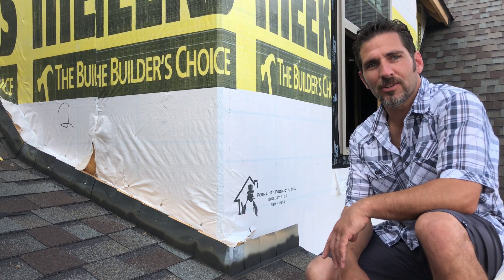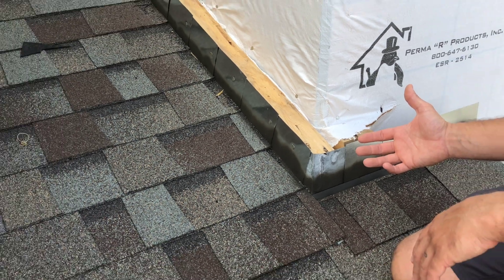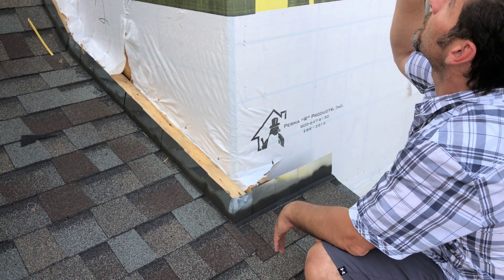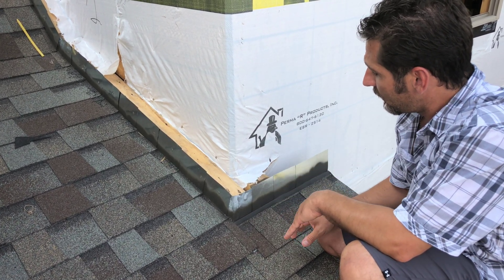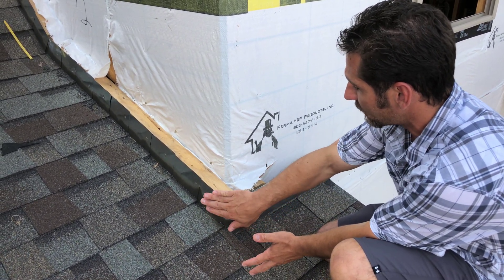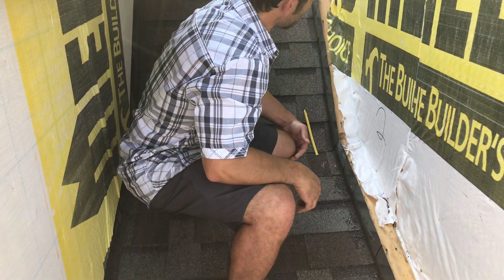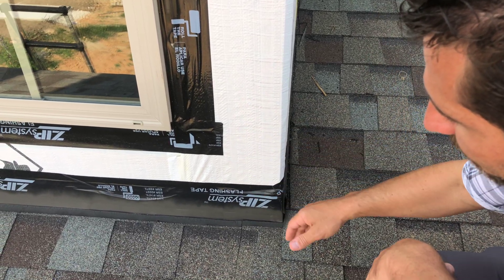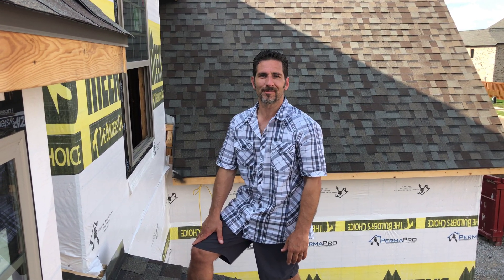What is a Brick Pocket & How to Flash a Brick Pocket?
What is brick pocket flashing?  Brick pocket flashing systems are typically not waterproof & can cause major issues!  In this video we explain why this is most often the case.  Brick pocket flashings is often installed on the outside of a couple of 2x4s & then covered with trim coil (colored aluminum) for aesthetics.  This is a major issue long term & is explained in detail in the video.  Flashings should always go to the main sheathing & be lapped under the housewrap!